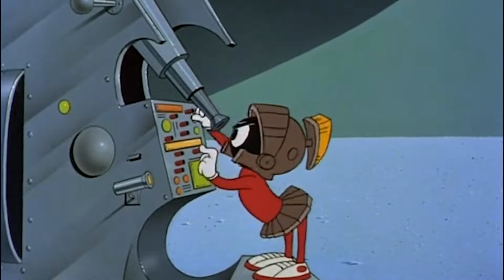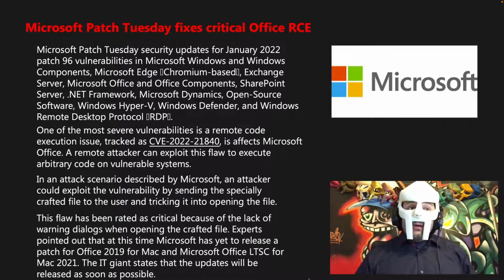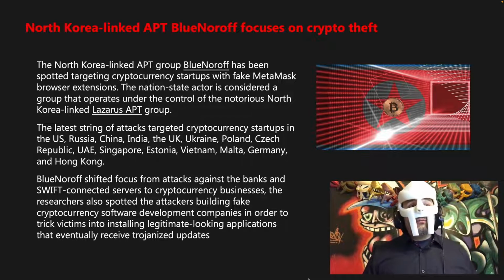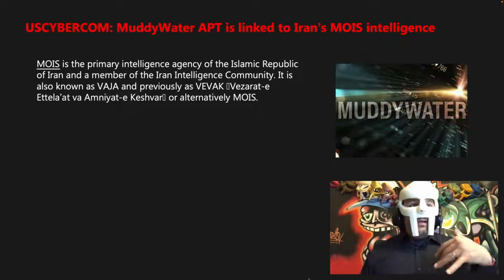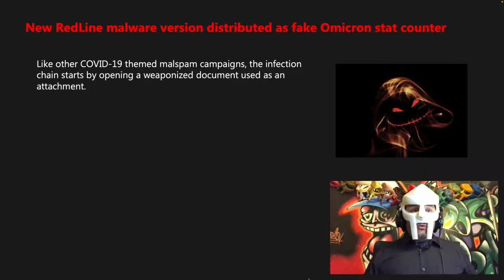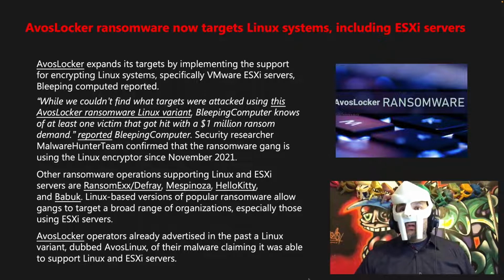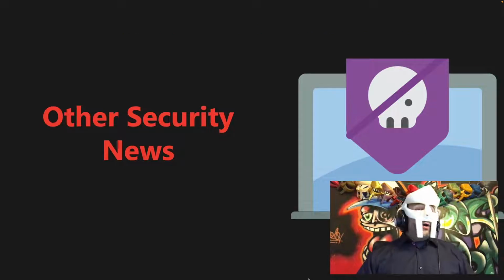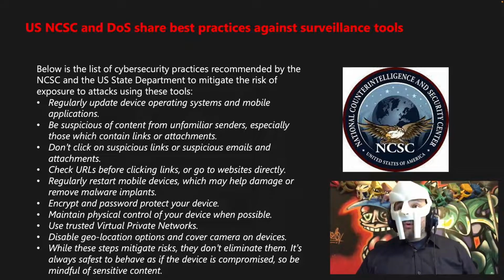Cyber Security weekly hacker news January 11 - 17, 2022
00:00 intro
00:25 PATCHES
00:28 Cisco fixes a critical flaw in Unified CCMP and Unified CCDM
01:39 Mozilla addresses High-Risk Firefox, Thunderbird vulnerabilities
04:00 Adobe fixes 4 critical Reader bugs that were demonstrated at Tianfu Cup
05:42 Microsoft Patch Tuesday fixes critical Office RCE
07:35 WordPress 5.8.3 Security Release fixes four vulnerabilities
08:49 ATTACKS VULNERABILITIES & UPDATES
08:52 Threat actors stole $18.7M from the Lympo NTF platform
09:56 Threat actors defaced Ukrainian government websites
10:45 Lorenz ransomware gang stole files from defense contractor Hensoldt
12:06 North Korea-linked APT BlueNoroff focuses on crypto theft
15:00 Threat actors can bypass malware detection due to Microsoft Defender weakness
16:09 Threat actors abuse public cloud services to spread multiple RATs
17:51 USCYBERCOM: MuddyWater APT is linked to Iran’s MOIS intelligence
20:13 SysJoker, a previously undetected cross-platform backdoor made the headlines
21:35 KCodes NetUSB flaw impacts millions of SOHO routers
22:46 Russia-linked threat actors targets critical infrastructure, US authorities warn
24:05 New RedLine malware version distributed as fake Omicron stat counter
26:16 Iran-linked APT35 group exploits Log4Shell flaw to deploy a new PowerShell backdoor
28:14 Night Sky ransomware operators exploit Log4Shell to target hack VMware Horizon servers
30:09 AvosLocker ransomware now targets Linux systems, including ESXi servers
31:10 Several EA Sports FIFA 22 players have been hacked
32:42 Abcbot and Xanthe botnets have the same origin, experts discovered
34:20 Indian-linked Patchwork APT infected its own system revealing its ops
36:00 New ZLoader malware campaign hit more than 2000 victims across 111 countries
37:24 OTHER SECURITY NEWS
37:27 Prominent Carding Marketplace UniCC announced it’s shutting down
38:39 Russian government claims to have dismantled REvil ransomware gang
39:33 One of the REvil members arrested by FSB was behind Colonial Pipeline attack
40:20 Ukrainian police arrested Ransomware gang behind attacks on 50 companies
42:03 US NCSC and DoS share best practices against surveillance tools
43:40 THANKS FOR WATCHING